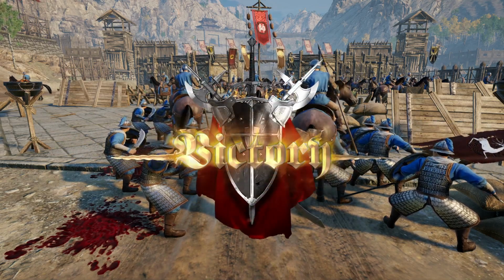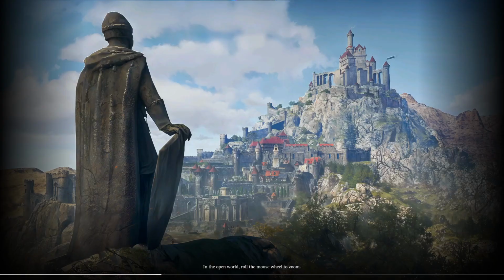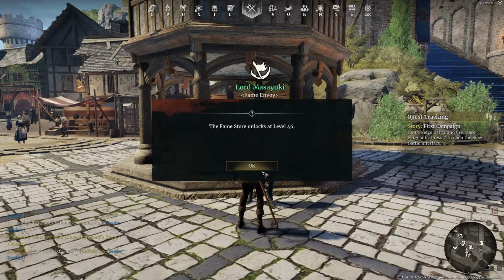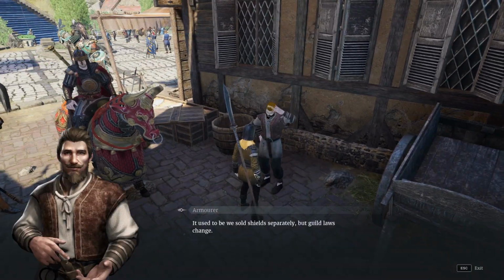Conquerors Blade - New Char, Tutorial + some quests/sieges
TheRealZepzing's POV... returning to conqueror's blade with paragon for a few sieges on a new char since we are rusty and man has the tutorial and everything else changed since we last played. Here we do the fresh new tutorial and a couple of sieges, to our suprise there is also a new rare unit which is pretty decent (Mace Sergeants) which they give you during the tutorial.